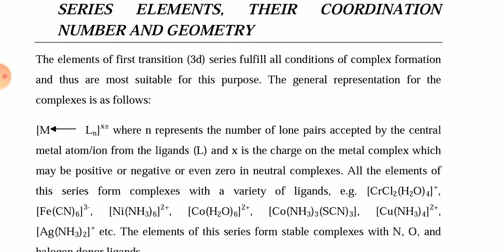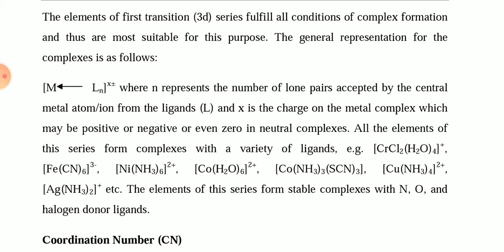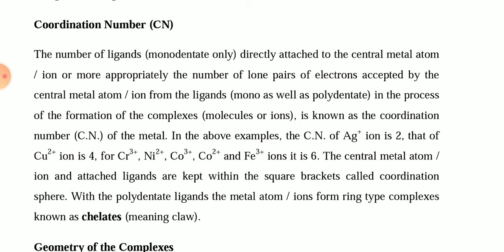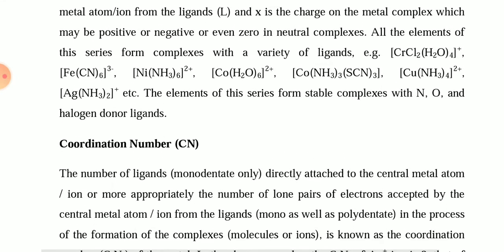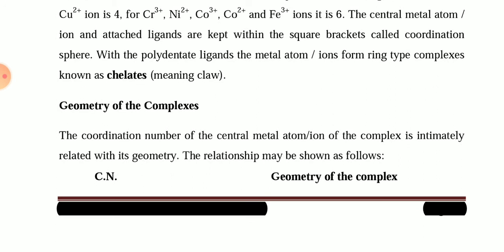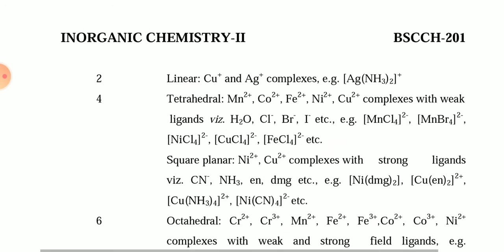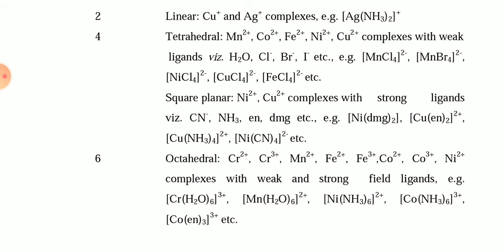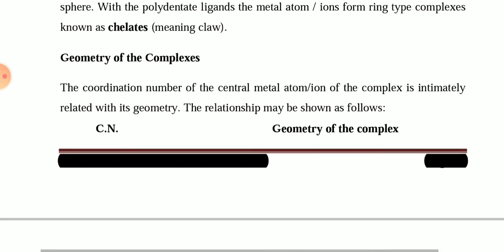JVWU THE FIRST TRANSITION SERIES ELEMENTS, THEIR COORDINATION NUMBER AND GEOMETRY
THE  FIRST  TRANSITION SERIES  ELEMENTS,  THEIR  COORDINATION NUMBER AND GEOMETRY , B.Sc B.Ed V Sem